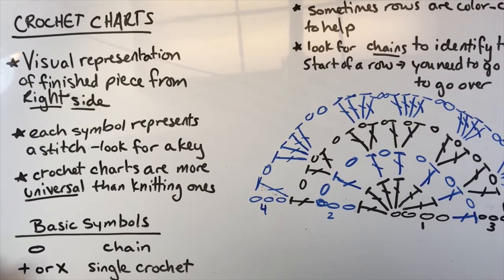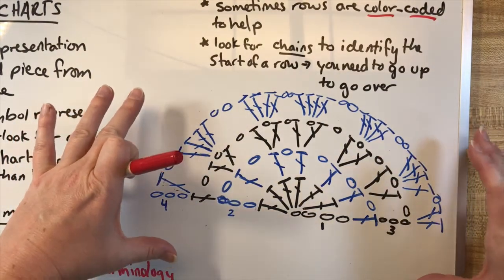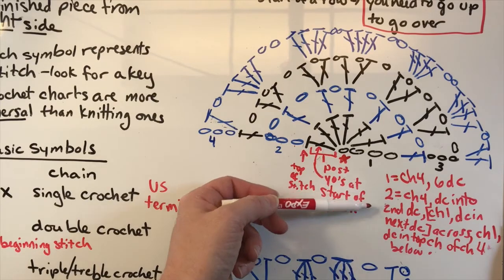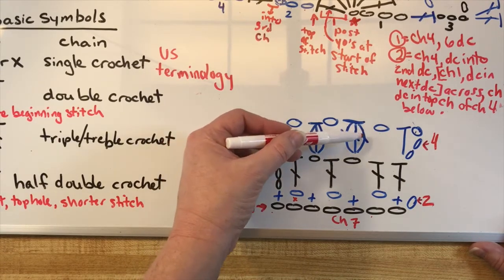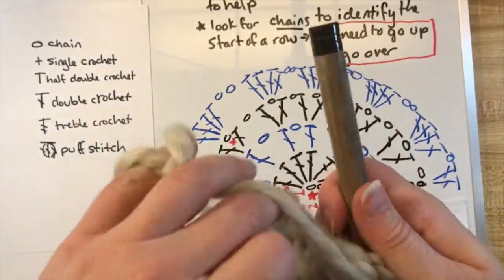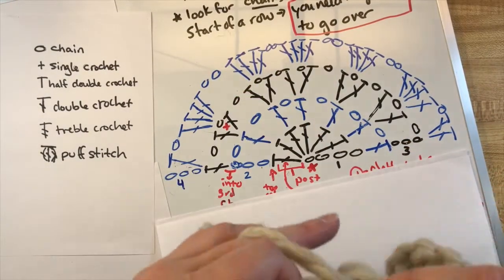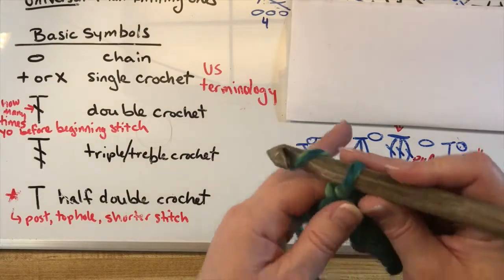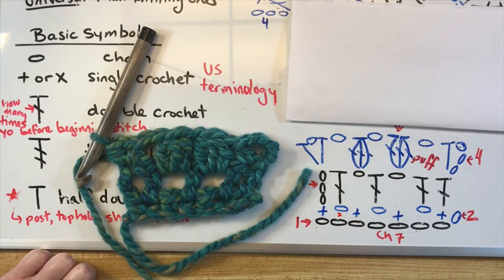Crochet: Reading Charts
Welcome to another informative and entertaining episode of Tips & Tricks! Today we're talking about reading charts in crochet, as a balance to our video last week about knit charts. Crochet charts in some ways are easier than knit ones, as the symbols are more universal. The biggest ideas to keep in mind are these, also spelled out on the drawings in the video:

Charts are in essence a visual representation or picture of what the work will look like from the "right side" or the "outside" of the finished piece.

Each stitch is represented by a symbol, and these symbols are fairly universal across the crochet world.

Charts are pretty much *always* worked from the bottom up, or the middle out, starting at the bottom row and working up. That again reflects the picture of your work, as you complete more rows, what you did first will be at the bottom or middle of your piece, and what you crocheted most recently will be at the top.

You will work the rows in different directions depending on if you are on the "right side" or "wrong side" of the work. If the rows are not marked, look for the beginning chains that each row will start with to know where to begin the row. Remember, you need to go up to go over!

Please let me know what you think of the video, if you have questions, and what else you might like to see a video about!

I also offer Zoom lessons for extra one-on-one help, $15 a session (usually we limit these to 2 hours), or consider the more formal classes for instruction and projects at $25.
Current lessons rates can be found here, and you can prepay on the site, later we can coordinate our schedules!

May your adventures in crafting be filled with joy and confidence!

Rebecca